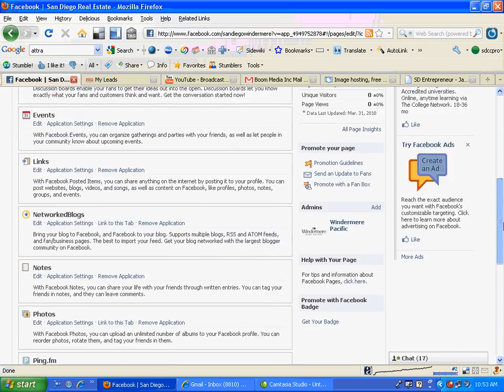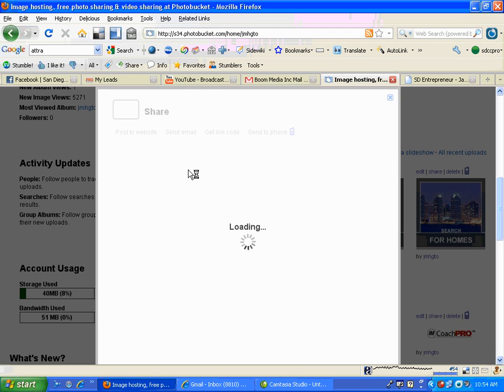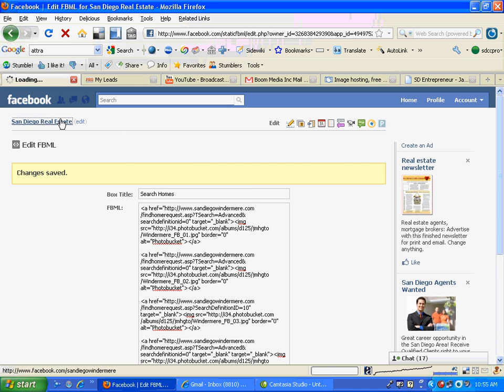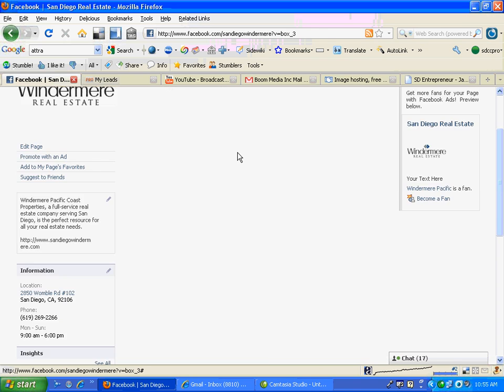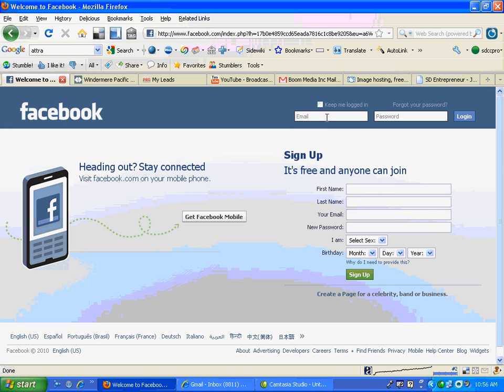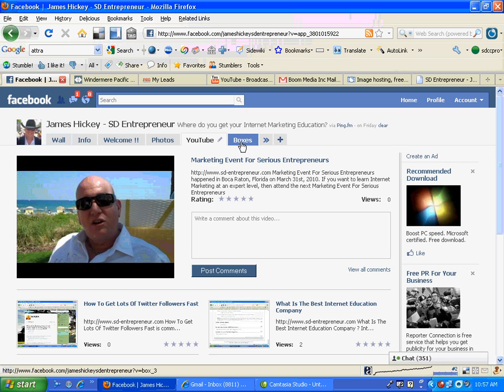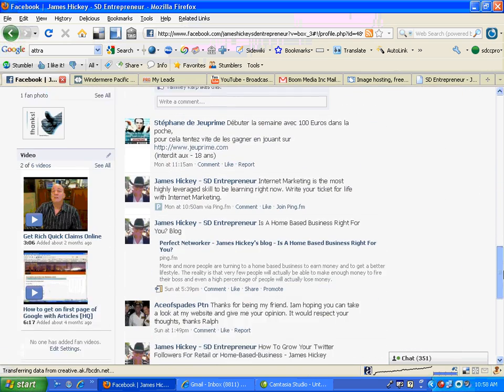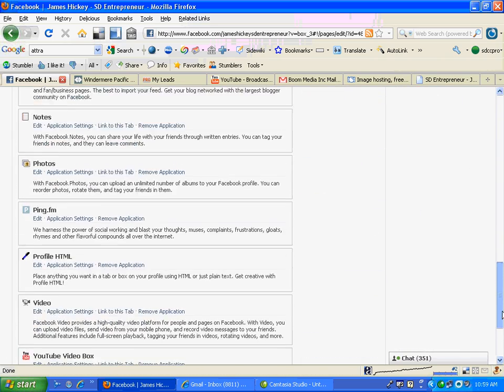How To Customize Your Facebook Fan Page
How To Customize Your Facebook Fan Page is often asked of me. Facebook can be confusing. Watch this video on How To Customize Your Facebook Fan Page